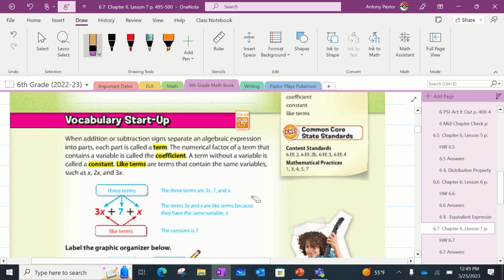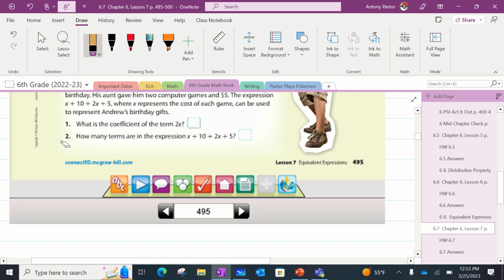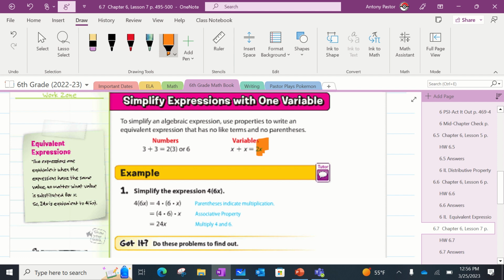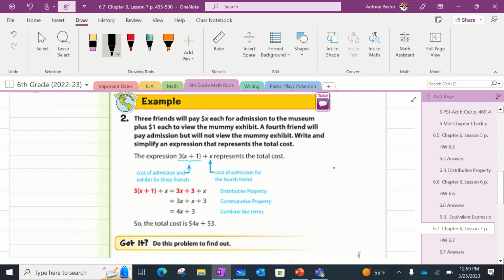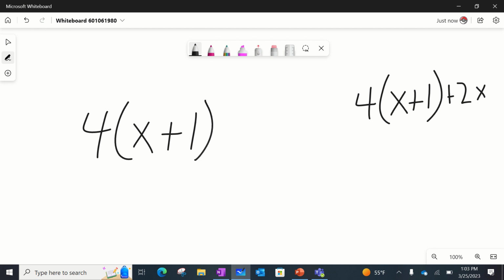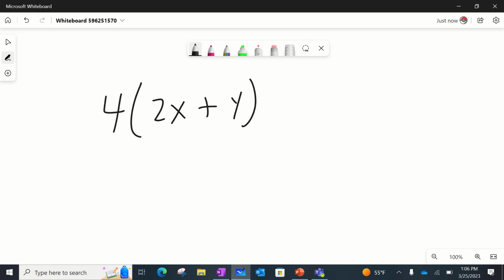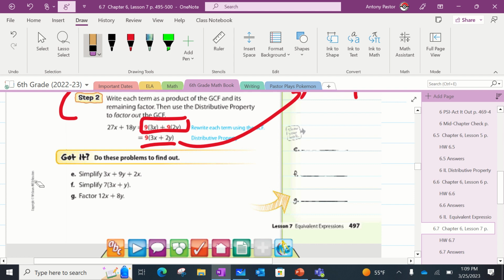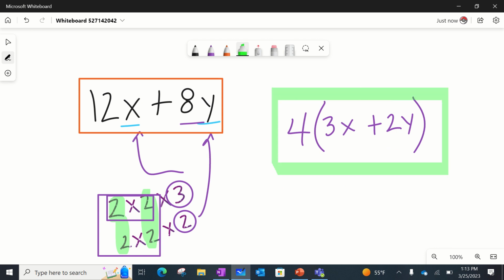6th Grade: Ch 6, L7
Essential Question:
HOW is it helpful to write numbers in different ways?

Content Standards
6.EE.2, 6.EE.2b, 6.EE.3, 6.EE.4

Mathematical Practices
1, 3, 4, 5, 7